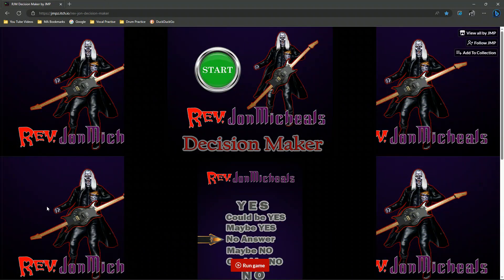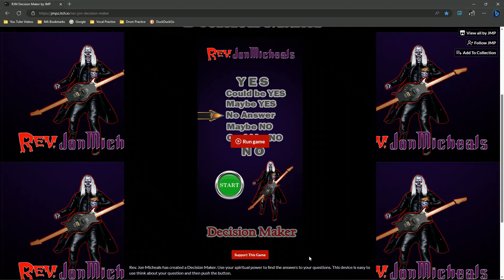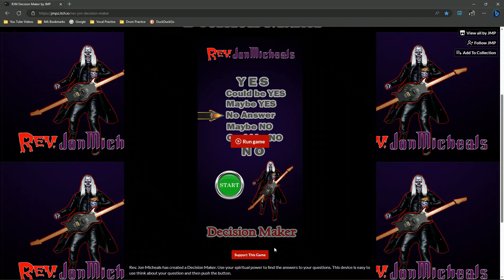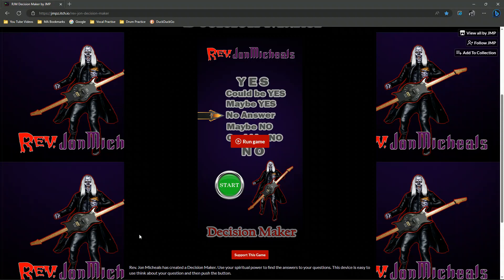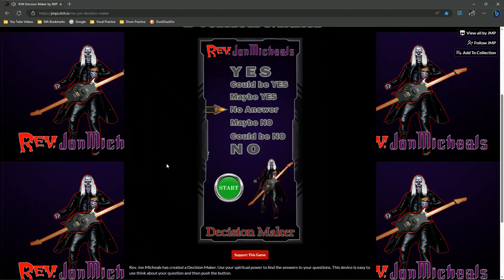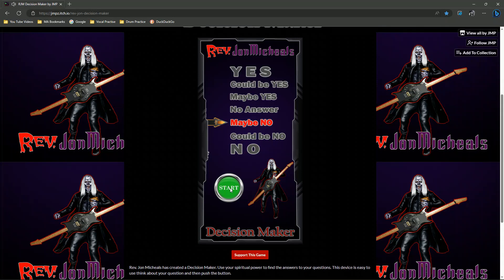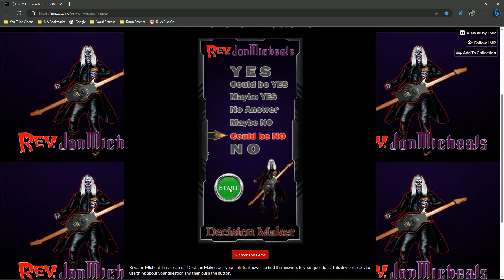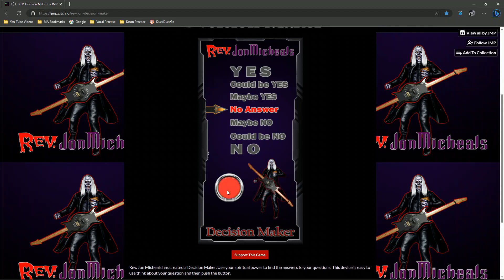RJM Decision Maker App/Game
RJM has built an app/game that is allot like that old Magic Black VIII Ball. You just push the button, and you will have your answer. The 7 random generators make 7 choices per microsecond, or every time you push the button. Have fun!

Rev. Jon Micheals Decision Maker

Rev. Jon Micheals Other Apps/Games

This is a game of chance.  Rev. Jon Micheals and all associated with developing this game are not to be held responsible for any decisions one makes using this game.